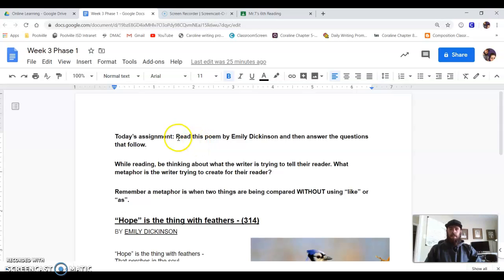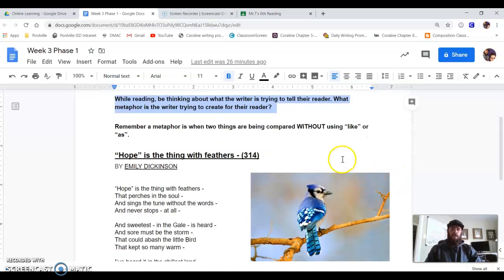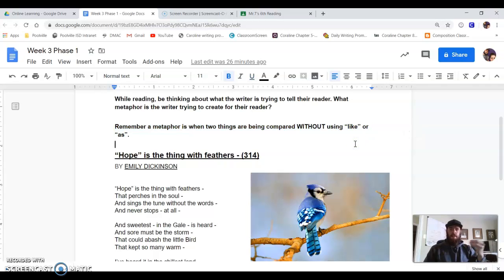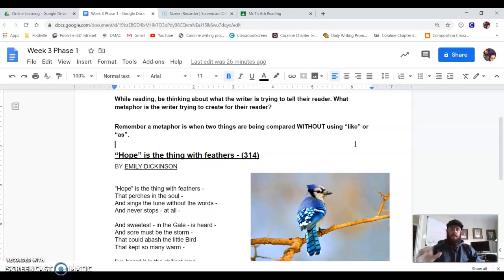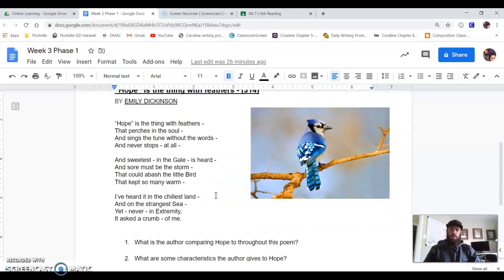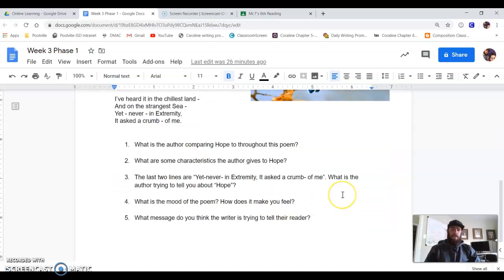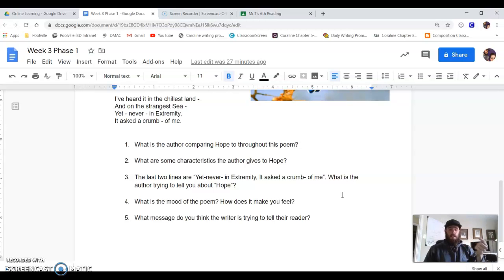Onine Learning Week 3 Phase 1